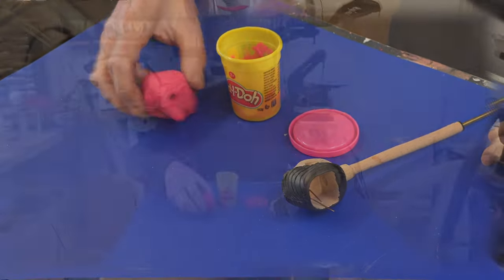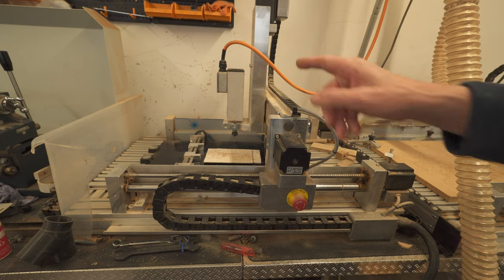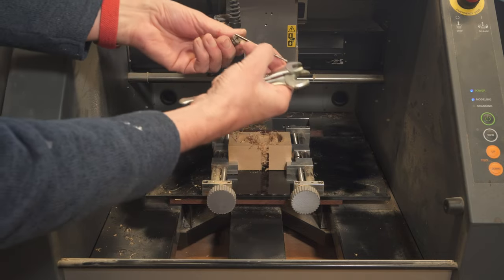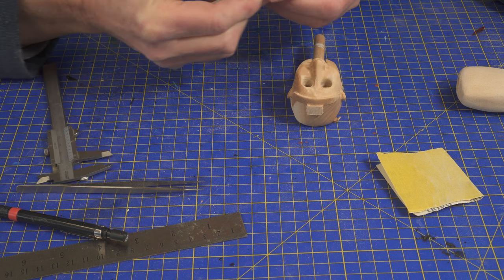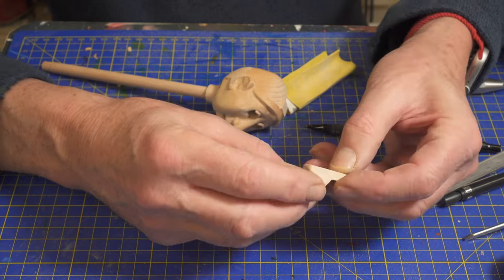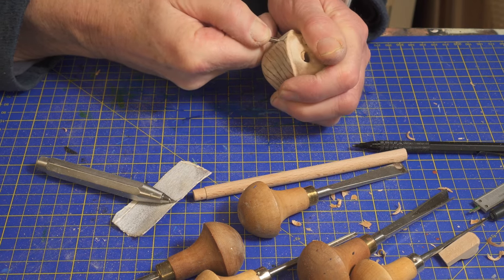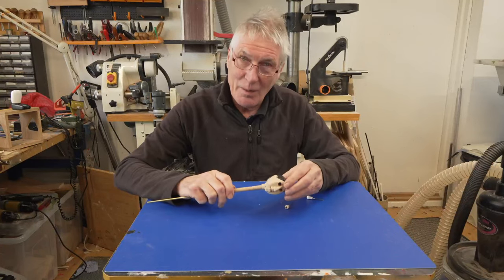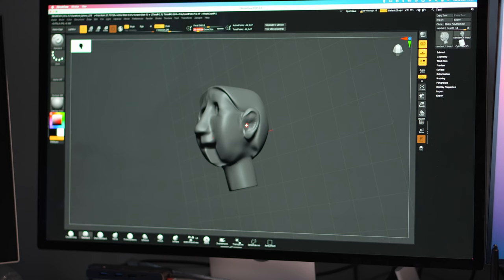Making a working wooden head. Jaw movement. Automata.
0:00 - intro
0:34 - preparing the wood
2:20 - the neck
9:41 - eyelids
12:32 - making jaw
14:22 - carving
18:32 - fitting jaw
20:18 - designing
21:00 - software
26:47 - outro

I show how I design and make wooden heads for automata with working heads and eyes. The mouth opens and the eyes move. Here I concentrate on forming the head and making the moving jaw showing the internal mechanism. I also discuss the CNC machines that I use and the software processes. This may be helpful to anyone considering investing in a desktop cnc router and an insight for crafters using more traditional methods.
I indicate the makes and models of the tools that I use during this video.
The automaton in the video is Quiet Contemplation of a Sandwich. I make this to order and it is available through my shop.